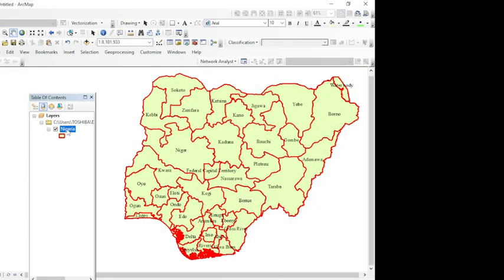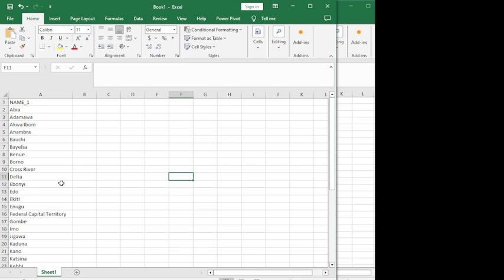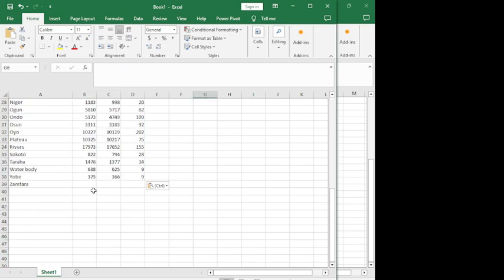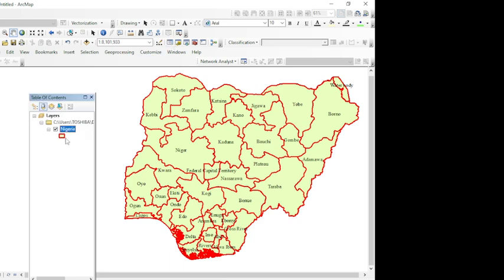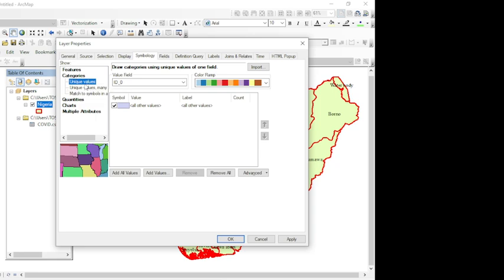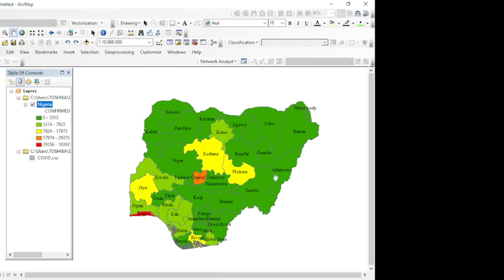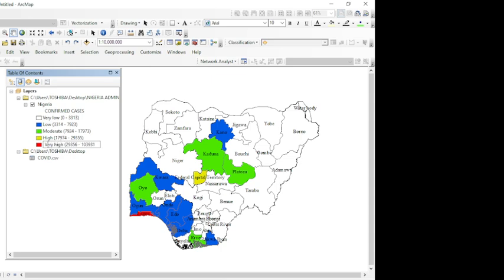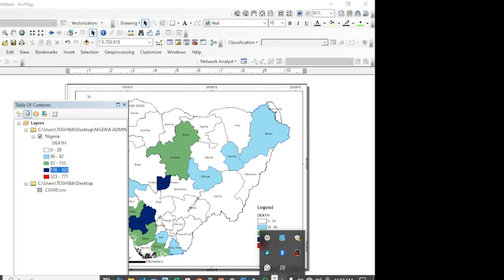How to Create a Choropleth Map (Step-by-Step Guide)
Learn how to create a professional choropleth map step-by-step in this comprehensive tutorial. Whether you're a beginner or an experienced GIS analyst, this guide will walk you through the entire process of visualizing data using colors. You'll discover how to:

Prepare your spatial and attribute data
Join datasets for effective mapping
Apply color schemes and classification methods
Customize your map layout with titles, legends, and more
This tutorial is perfect for those using ArcGIS Pro, QGIS, or similar GIS software. Choropleth maps are essential for visualizing population density, income levels, or any statistical data tied to geographic regions.

🎯 What You'll Learn:

How to represent data visually using choropleth maps
Tips for choosing the right classification method and color scheme
Practical applications of thematic mapping